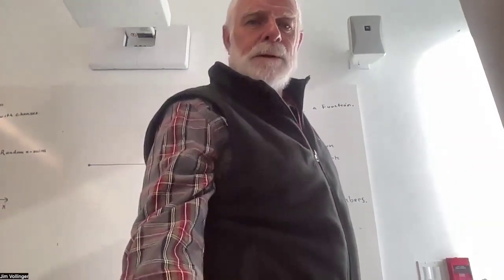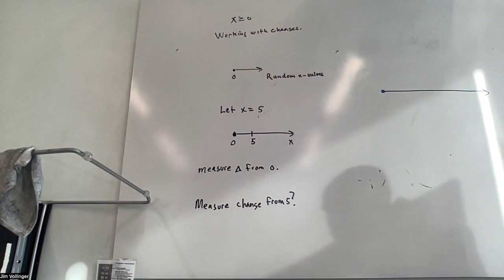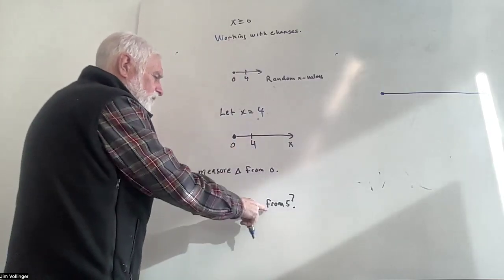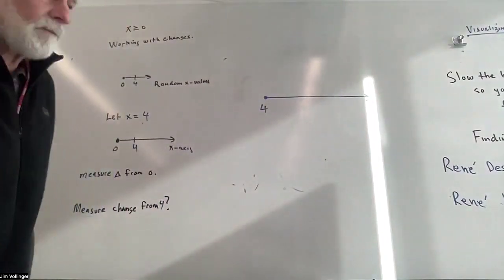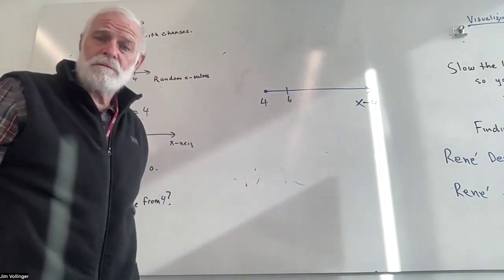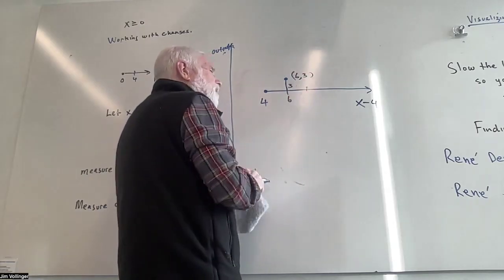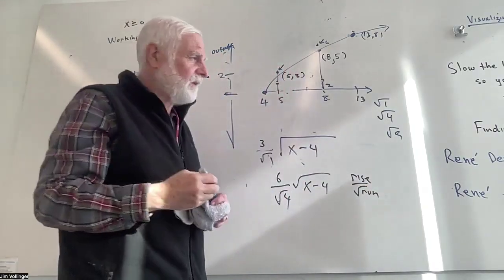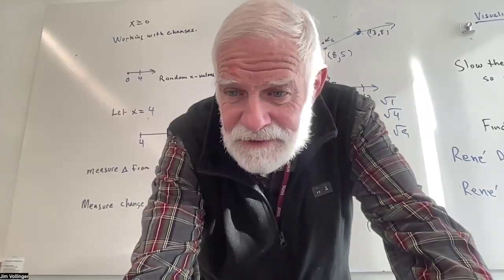Visualizing functions.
Maybe it will help.